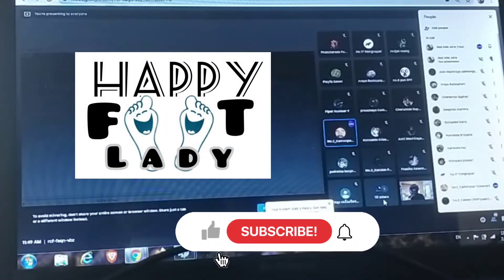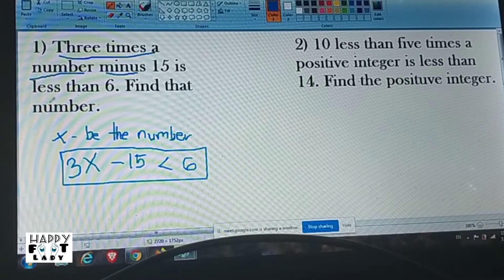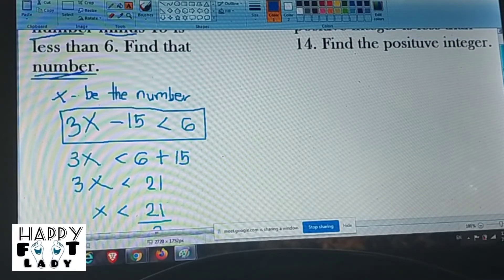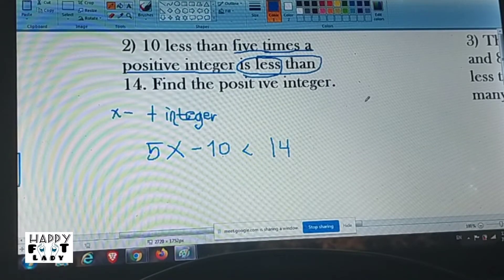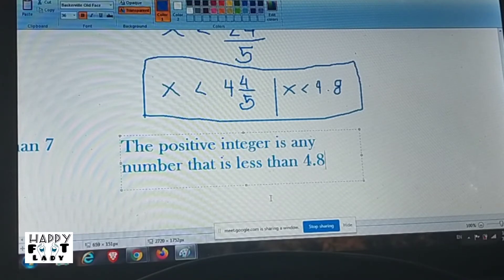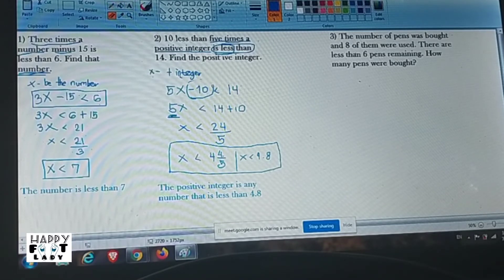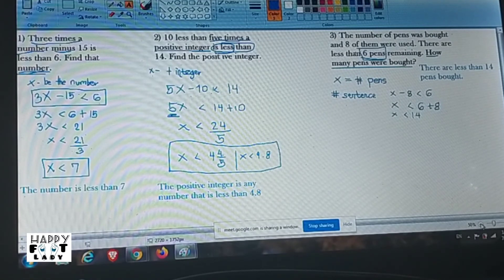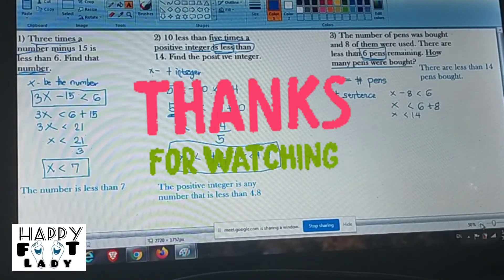Inequality Word Problem | Number Sentence